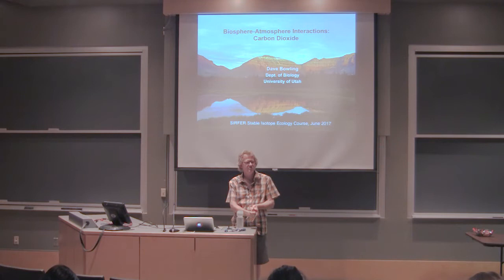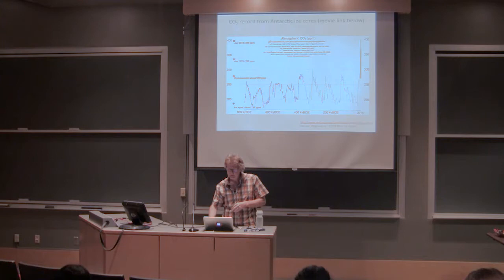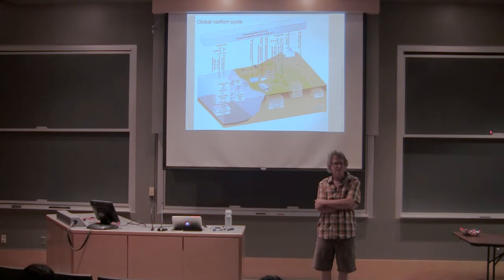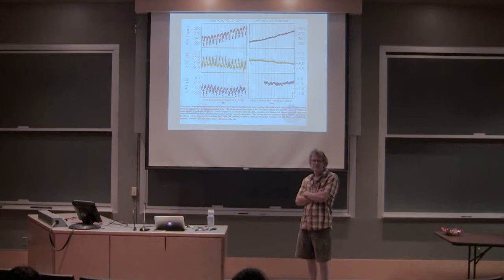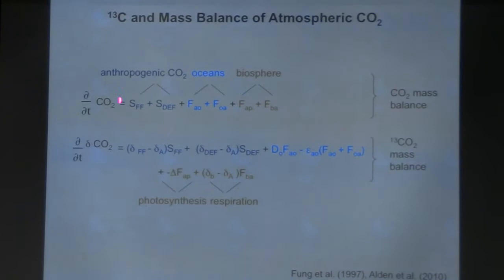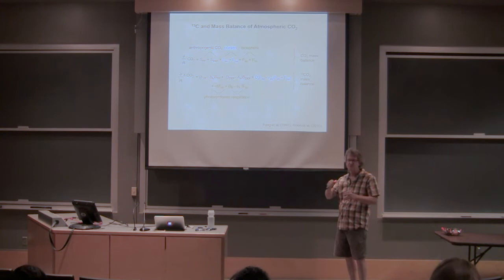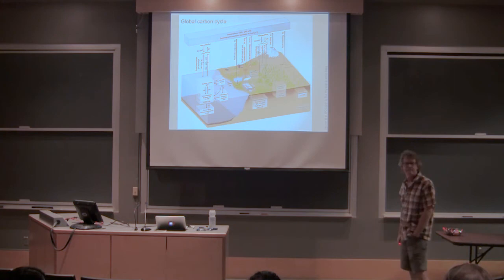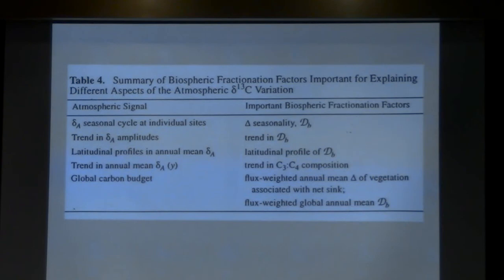14 Dave Bowling 1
Carbon Cycle

In 4 videos, Dave Bowling at the University of Utah describes how carbon and oxygen isotopes are used to better understand carbon cycles at the stand, regional, and global scales.

The PDF copy of all lecture slides associated with his lecture can be downloaded